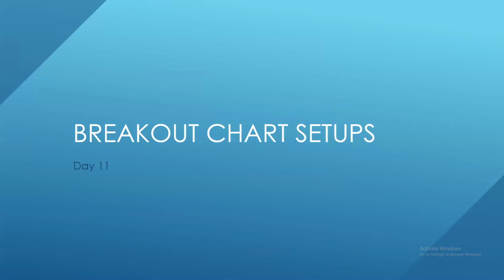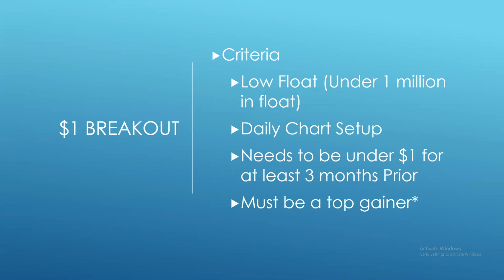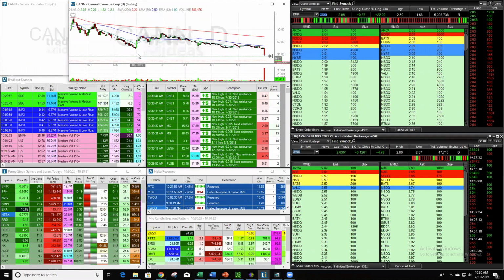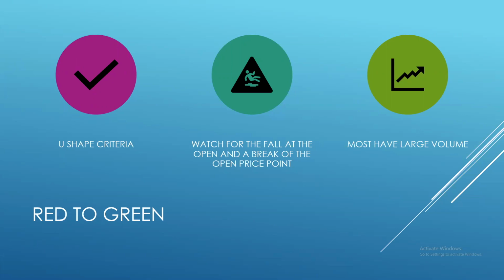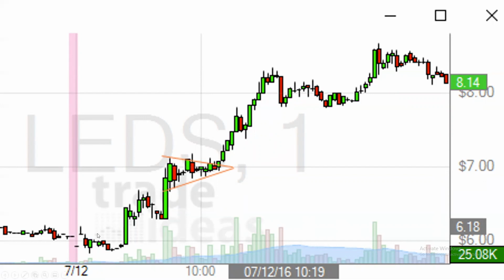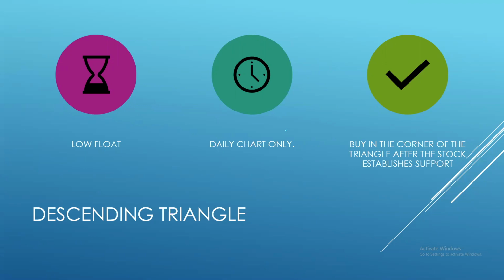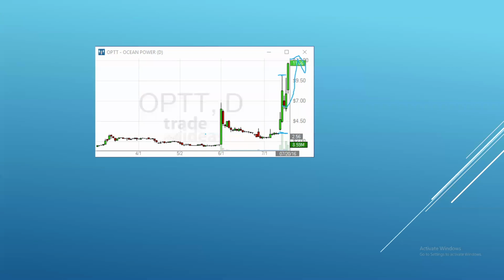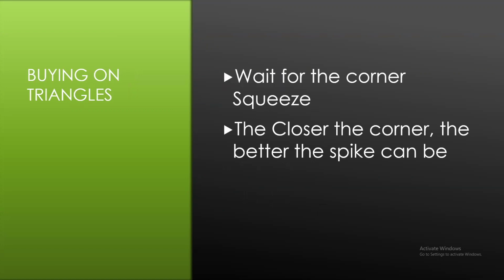Day Trading Complete Guide Day 11: (Breakout Chart Setups)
^^6 Figure Trading Program^^